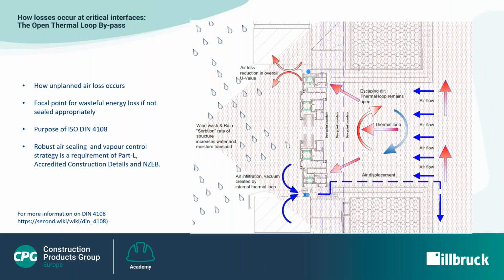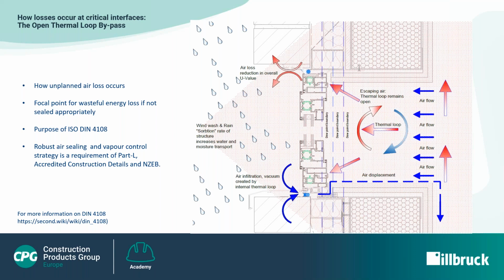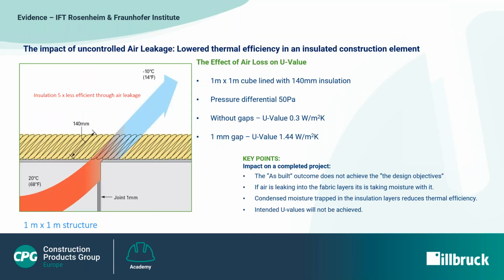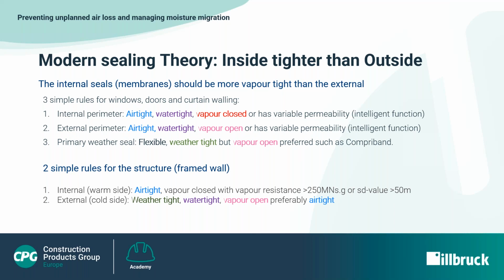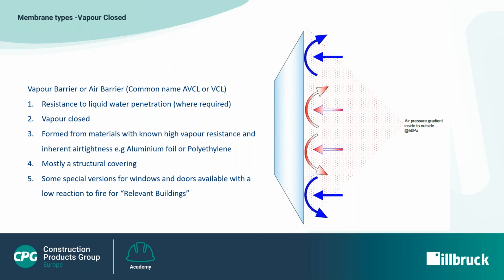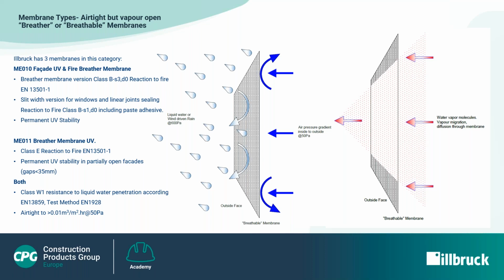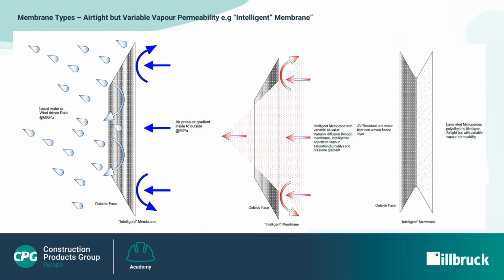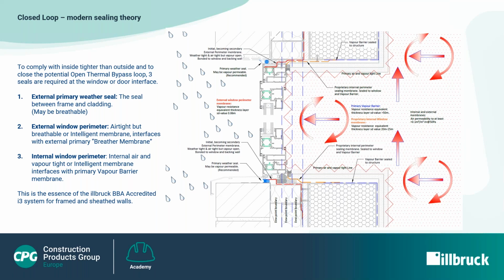The Purpose of Preventing Unplanned Losses - Membrane Coffee Chat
Join us in recapping our recently aired coffee chat on membranes.